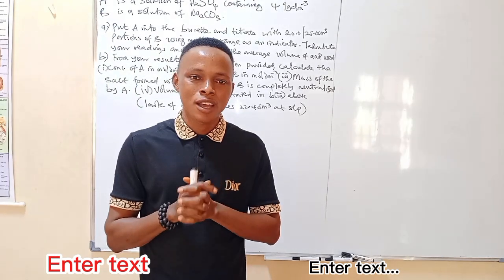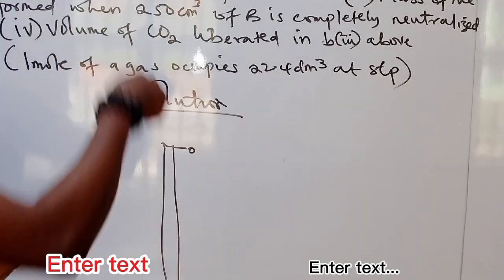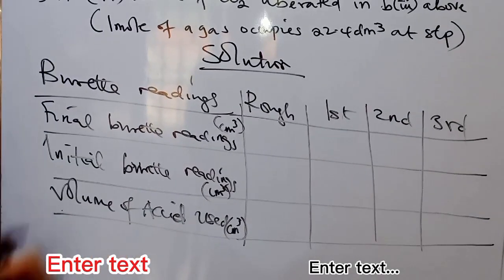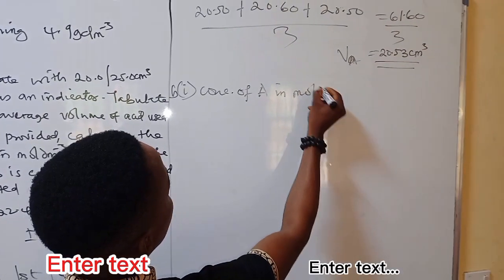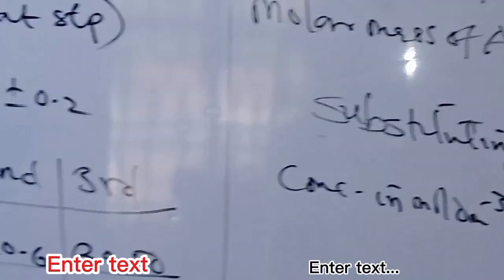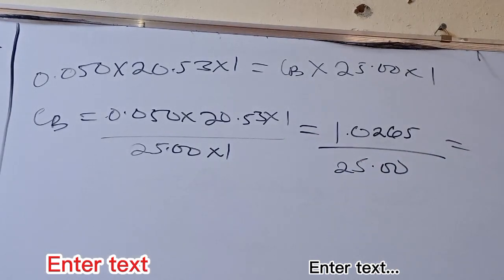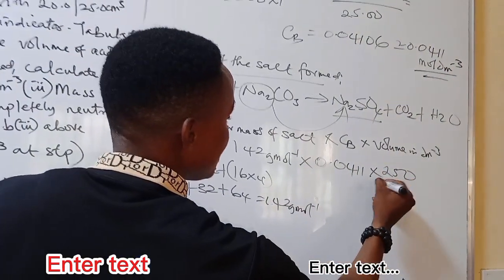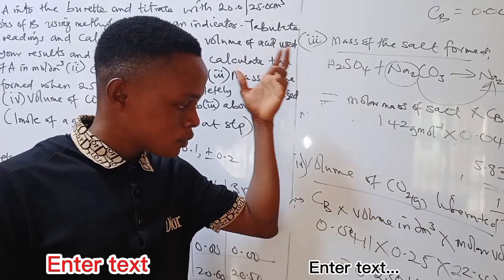June 28, 2024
chemistry neco 2024